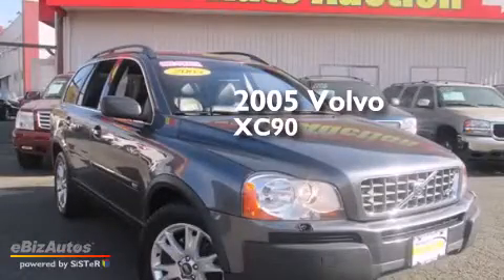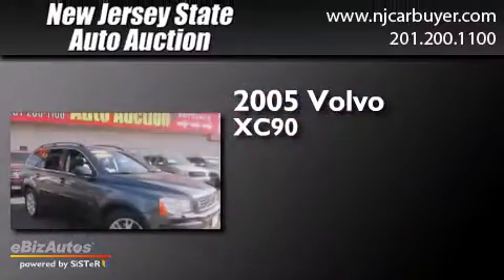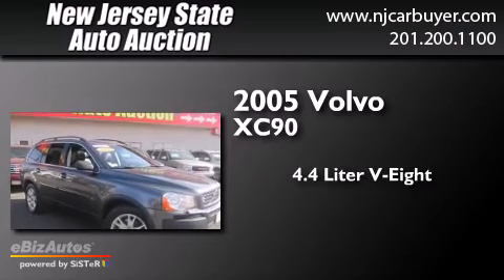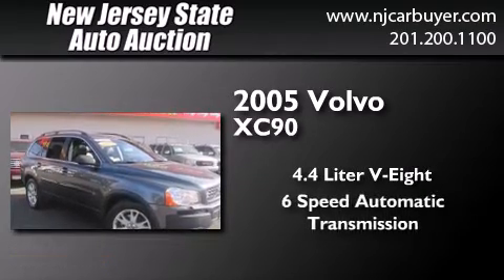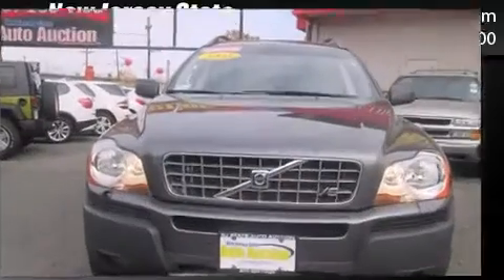Pre-Owned 2005 Volvo XC90 New York NY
We have been honored to serve the Jersey City NJ area , we promise that your experience at our dealership will exceed your expectations ! Year : 2005 Make : Volvo Model : XC90 Engine : 4.4L 8 CYLINDER Trans . : Automatic Exterior : Titanium Grey Metallic Miles : 106,245 Interior : Graphite New Jersey State Auto Auction 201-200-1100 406 Sip Ave Jersey City , NJ 07306